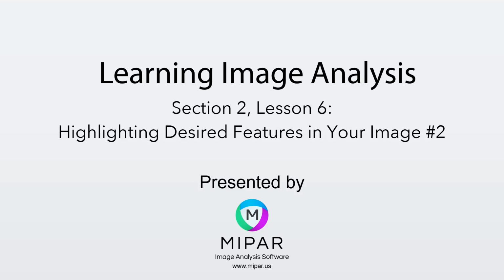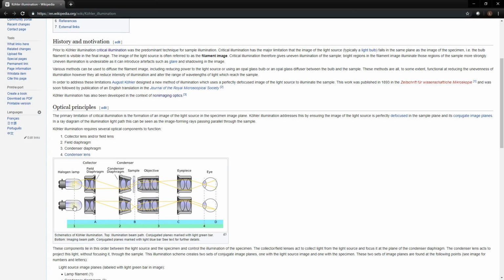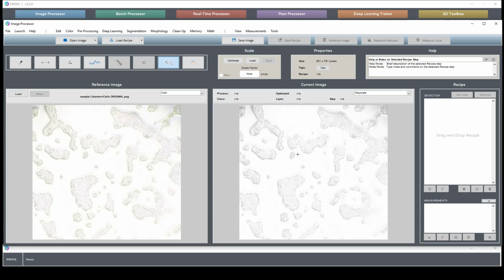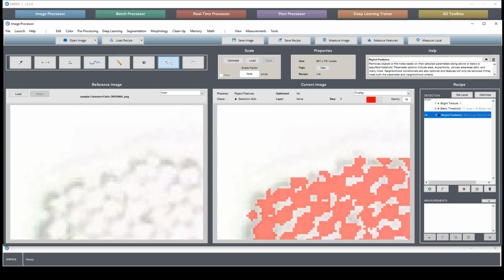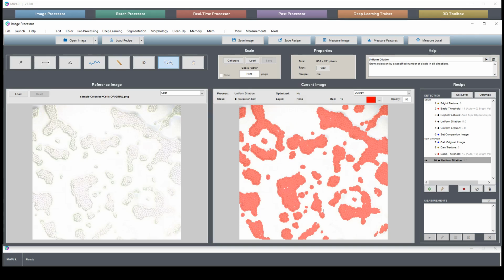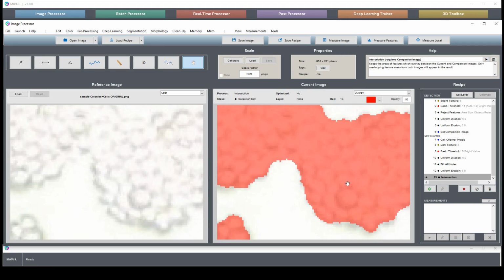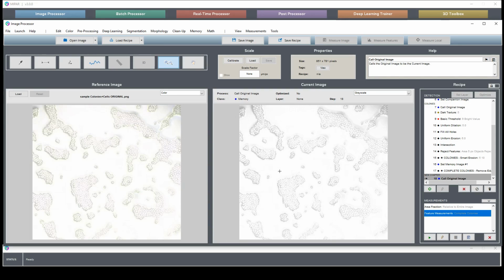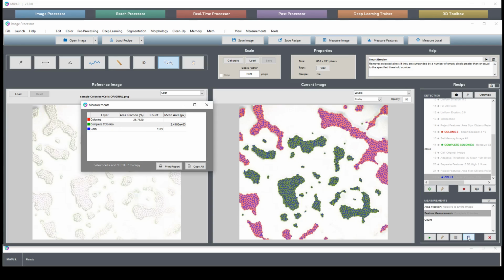MIPAR Academy 2-6: Highlighting Desired Features in Your Image 2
The image:  Colony and cell counting
Measurements:  Cell count, colony size, confluency Welcome to MIPAR! We are excited to introduce you to our cutting-edge software that can revolutionize the way you work. From manufacturing to research and development, MIPAR has a wide variety of applications to handle all your needs.